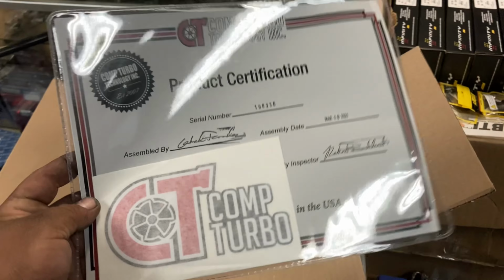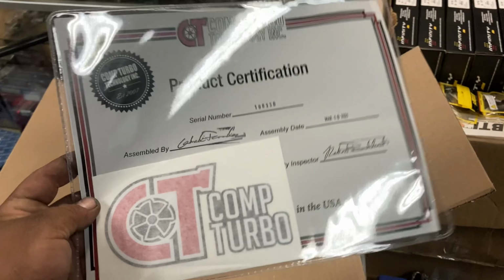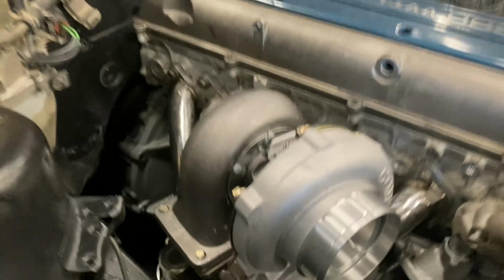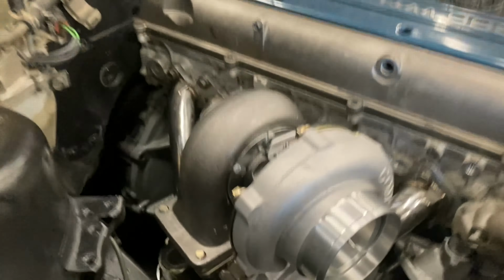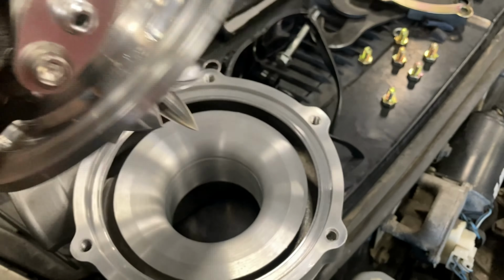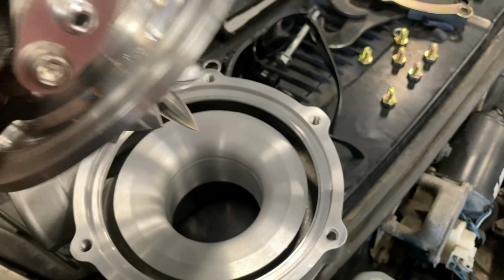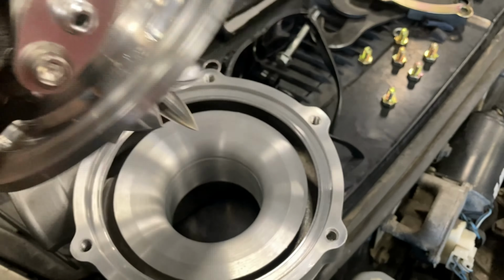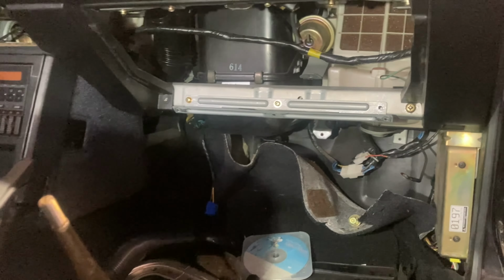2jz Conquest/Starion build part 2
Part 2 of the conquest build , we are almost ready to fire her up guys a few odds and ends and we’re ready to go people , learn in this video how to clock a turbocharger and set up ur turbo  next video of this conquest is gonna b lit af